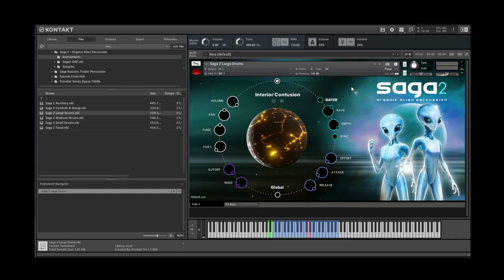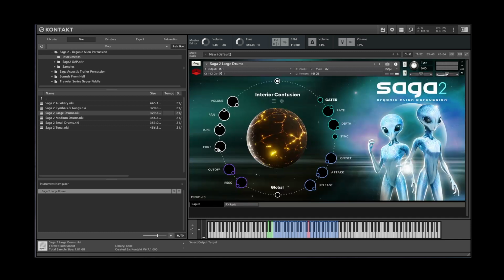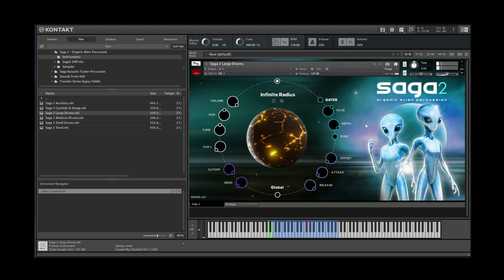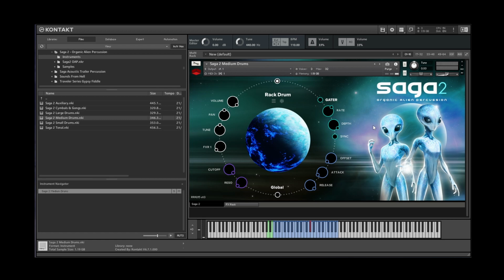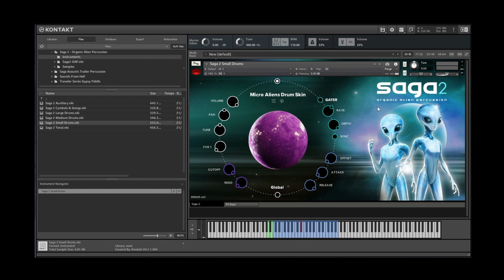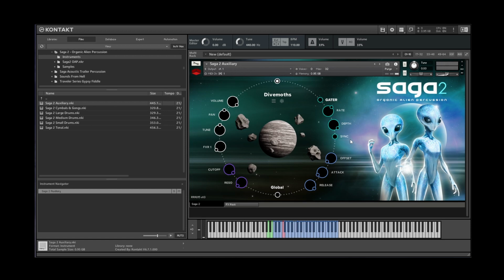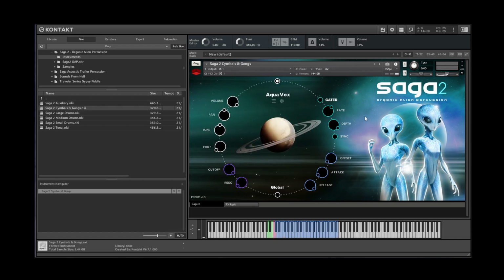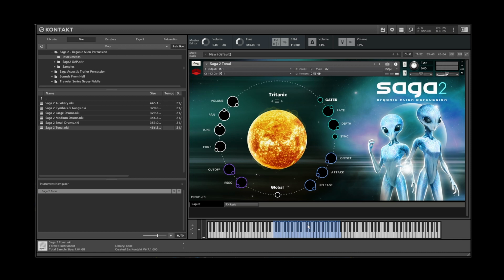Red Room Audio - SAGA 2 Organic Alien Percussion Review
A walk-through / review video looking at the SAGA 2 Organic Alien Percussion library by sample library developer Red Room Audio. The library is made for the full version of Kontakt. This library was sent to me as NFR.

Studio Set-Up:

i7 6900k, 64GB RAM
OS: Win 10 Pro
Interface: RME UFX+
DAW: Cubase 10 Pro
Monitors: Focal CMS65

Timestamps:

Intro - 0:00
Large Drums - 3:52
Medium Drums - 6:20
Small Drums - 8:50
Auxiliary Drums - 11:47
Gongs & Cymbals - 12:47
Tonal - 14:15
Conclusion - 16:22